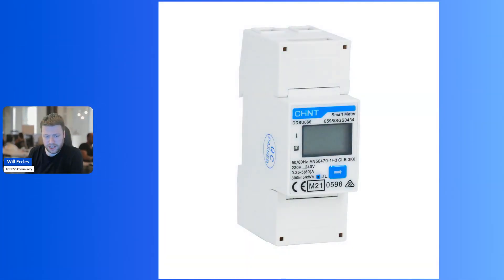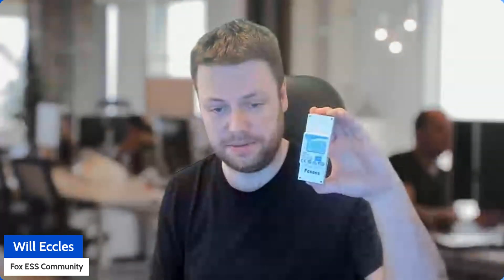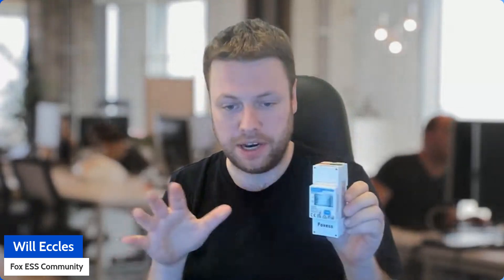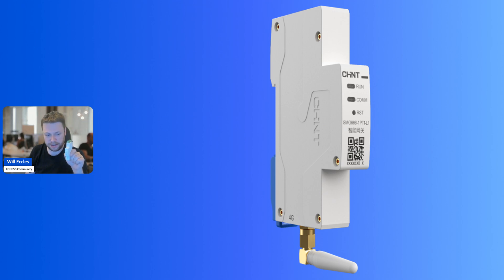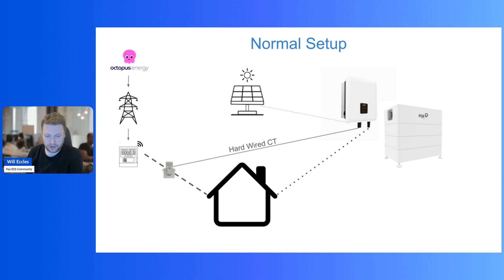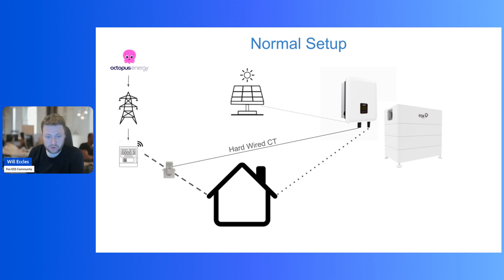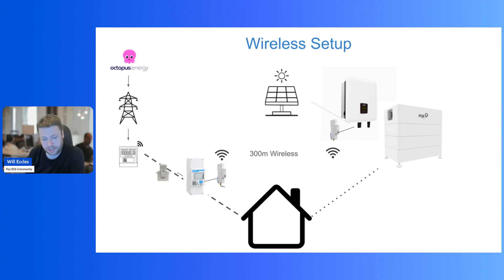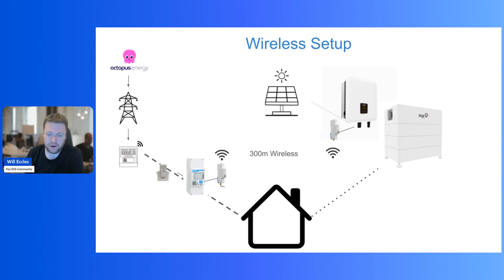First look at the new "in development" Fox Wireless CT for single phase hybrid systems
A quick overview and sneak peek at the new wireless foxess ct device that enables runs of over 300m for single phase inverters.